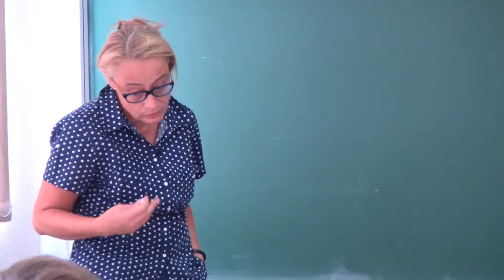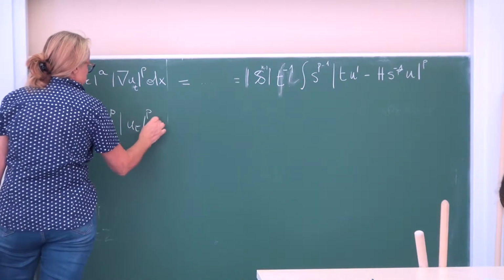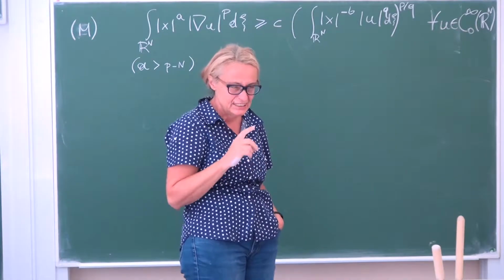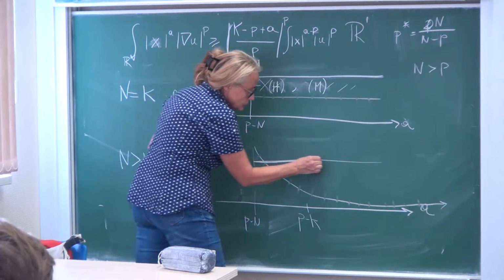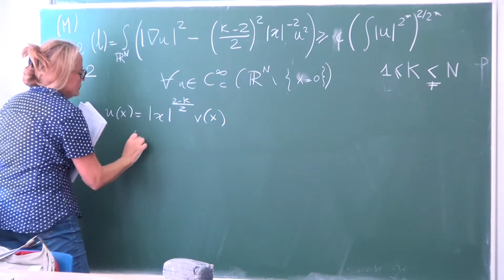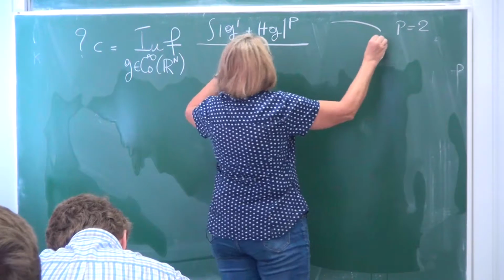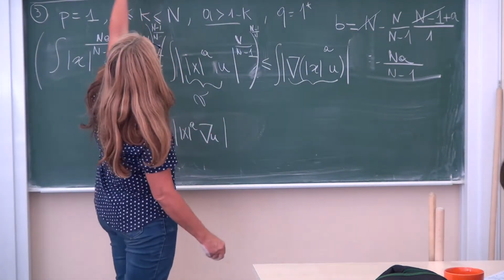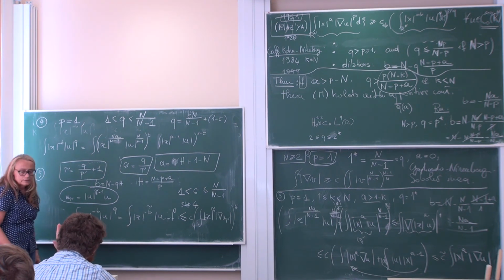Lecture 3 | First order dilation invariant inequalities, their extremals and applications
Lecture 3 | Курс: First order dilation invariant inequalities, their extremals and applications | Лектор: Roberta Musina | Организатор: Математическая лаборатория имени П.Л.Чебышева

Lecture 3. Symmetry and breaking symmetry.